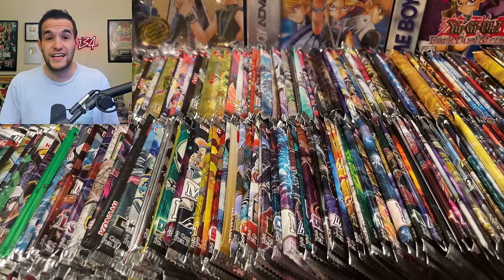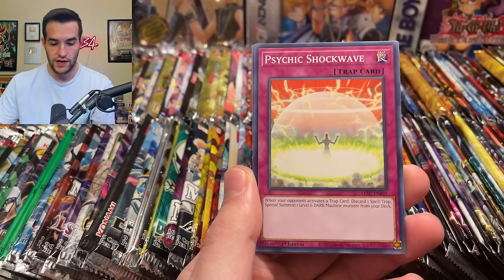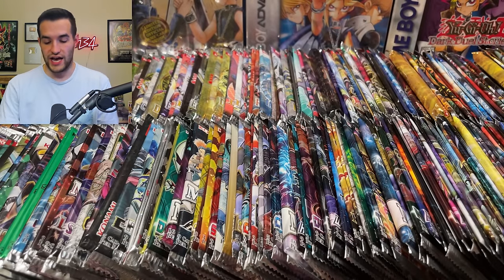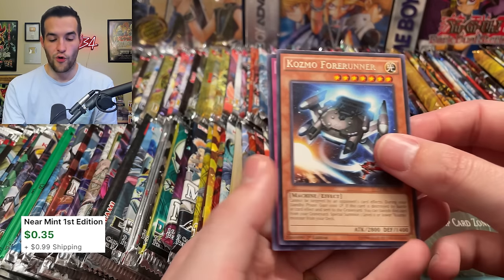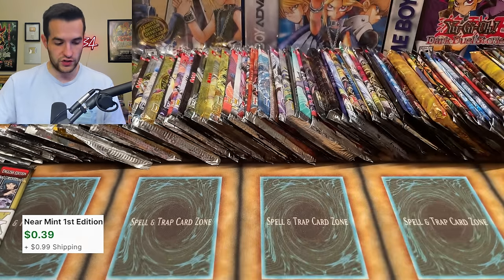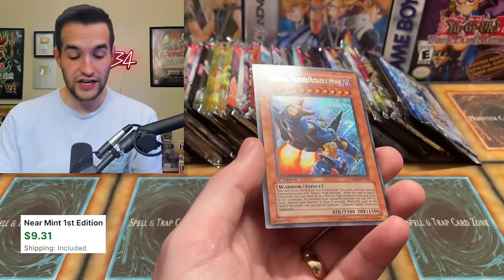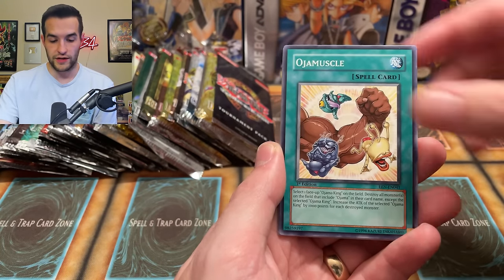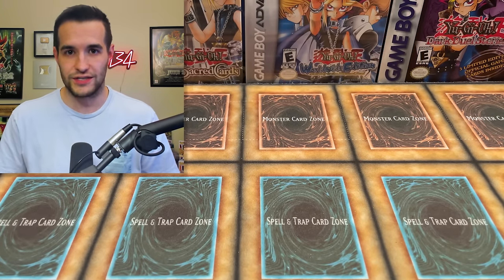I Opened EVERY Pack Of Yugioh Cards ($15,000)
➤TCGPlayer Link!